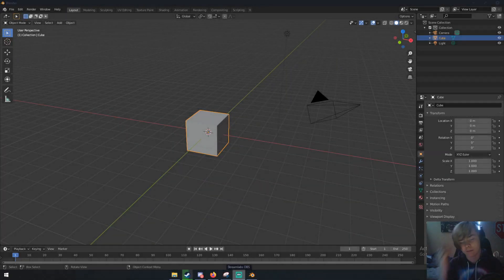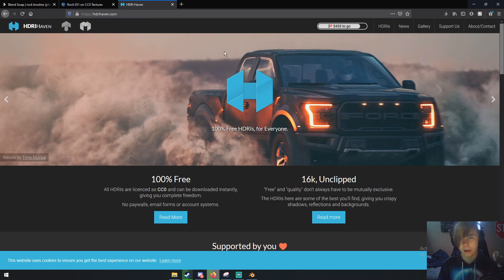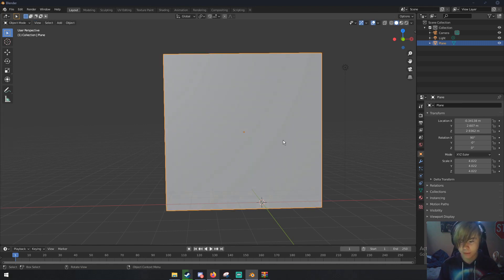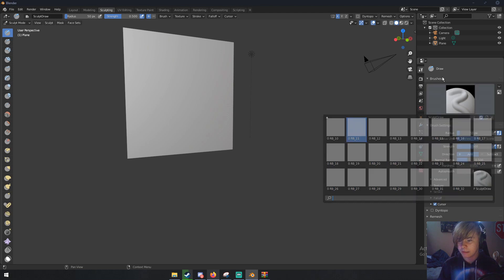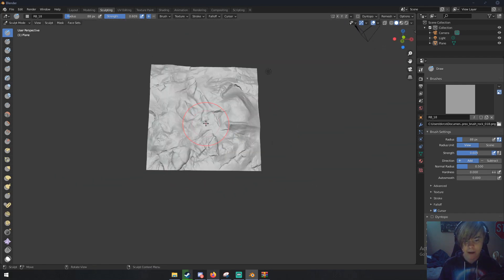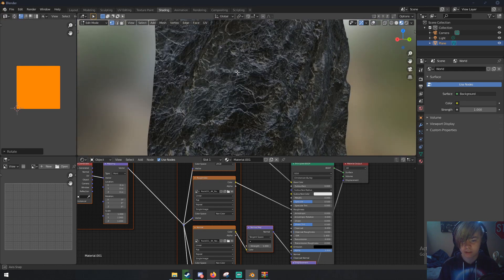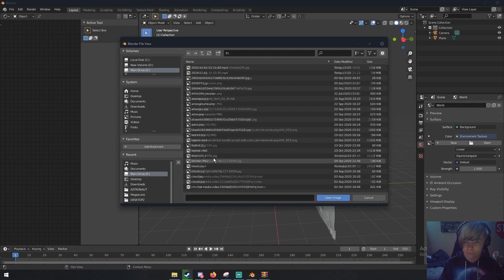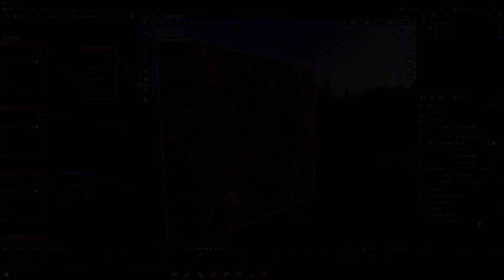How to Easily Make Photorealistic Rock Surfaces in Blender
In this tutorial I show how to quickly and easily make photorealistic rocks and rock surfaces in Blender 2.9

tags//

blender
blender rocks
blender sculpting
blender tutorial
blender rock
blender texturing
rock material
free
modeling
texturing
lighting
blender beginner tutorial
beginner
polygonisland